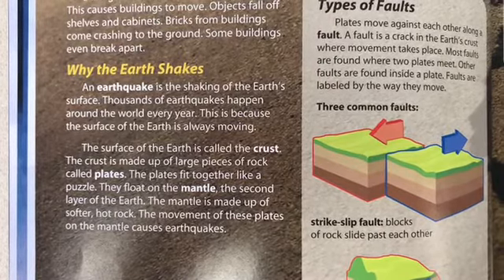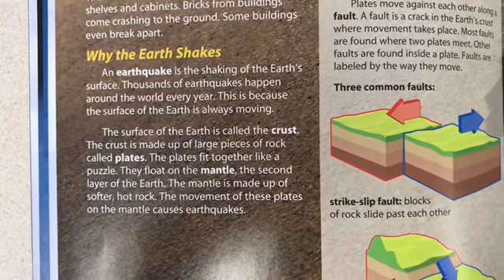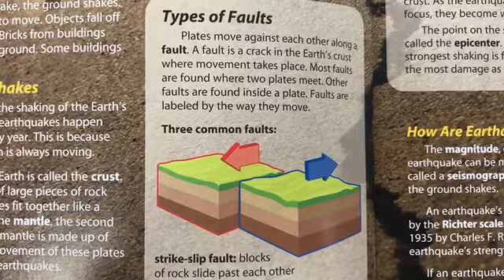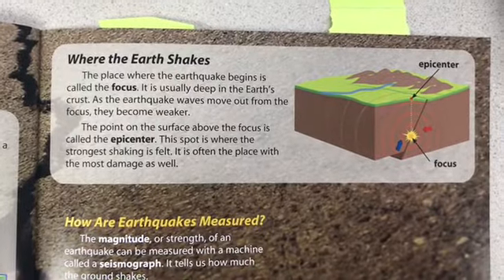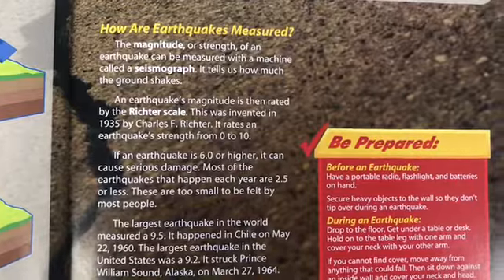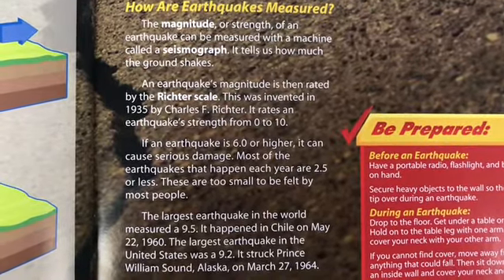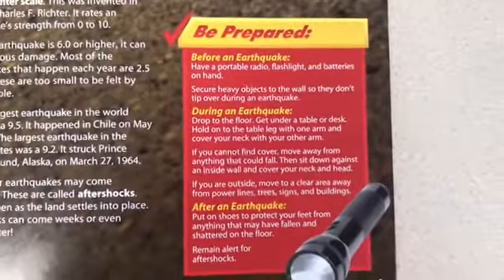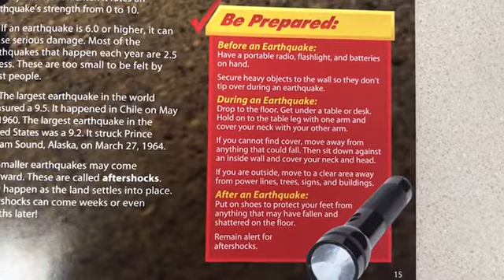Earthquakes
From Nature’s Fury